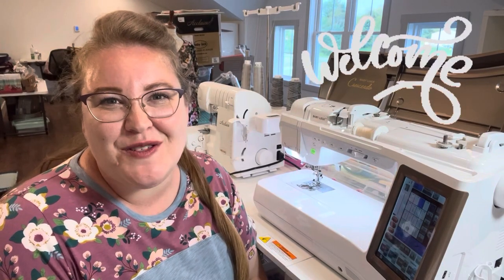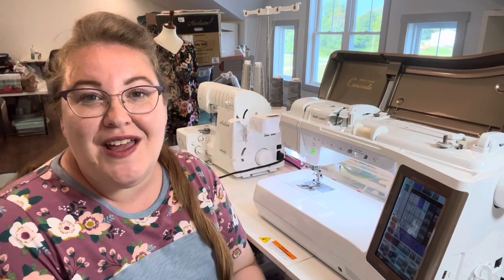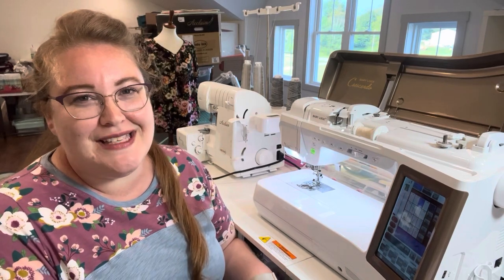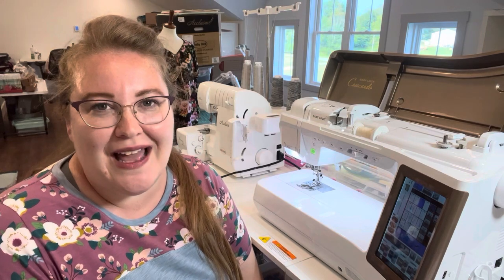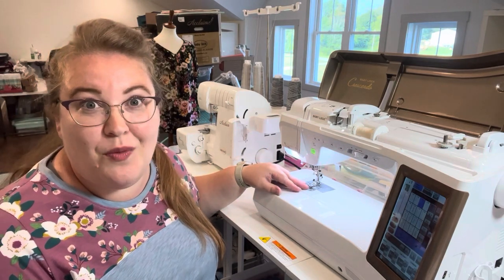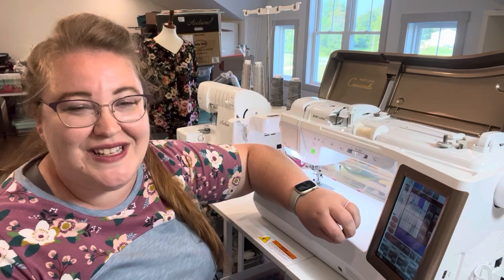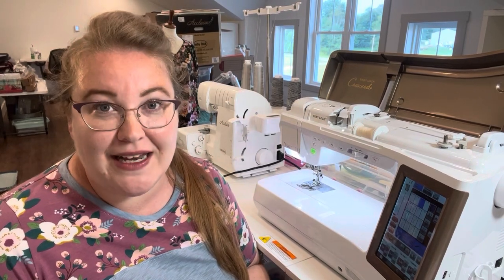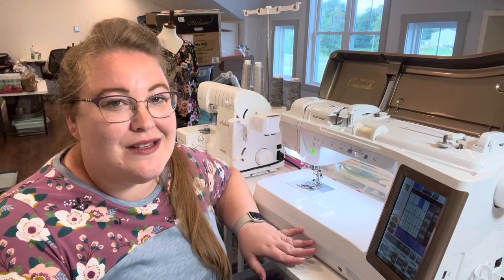SewingMachineMustHaves || A Look at my ✨Dream✨ Sewing Machine!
In Today’s Video we are talking about Sewing Machines! I’m participating in the fun sewing community tagging challenge sewingmachinemusthaves and chatting today about what I looked for and love about my machines!

Let me know below what machine you love and what must haves were on your list!

What I’m Wearing Today:
-Ellie and Mac Discoverer Tee

Thank so much to Michelle, @MichelleSewsAgain  for starting this fun Tagging Challenge!

Thanks so much to Agata, @InAgatasCottage for thinking of me and including me!

Machines Mentioned in Today’s Video:
-Brother SQ9815
-Babylock Cresendo

Address:
Tiffany Scherschel